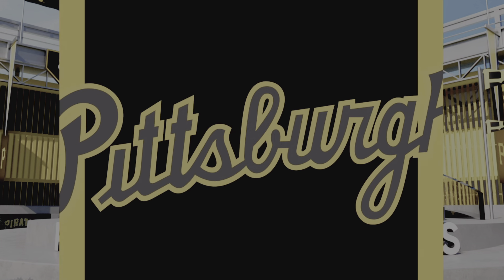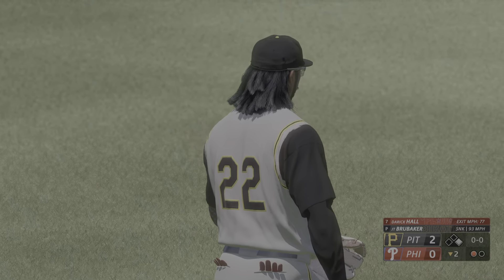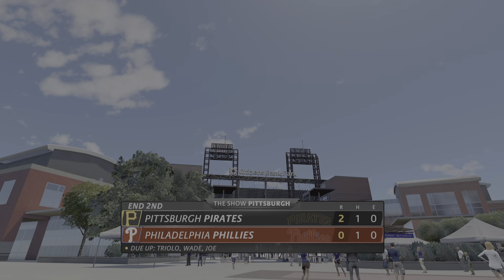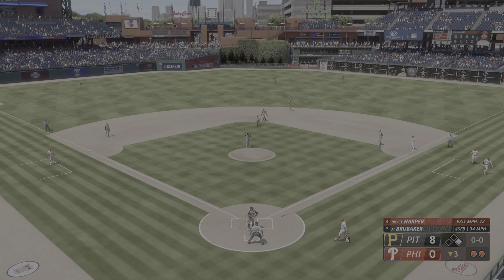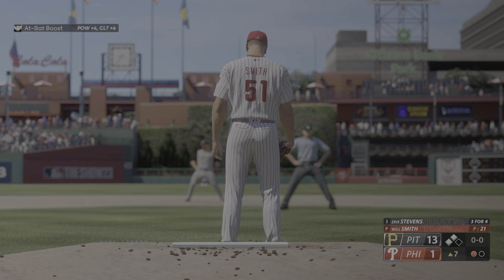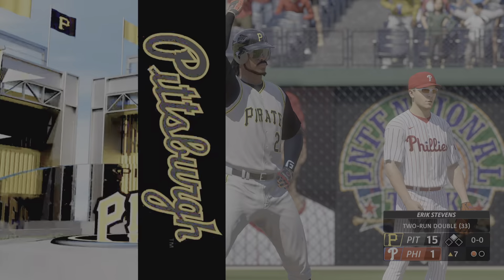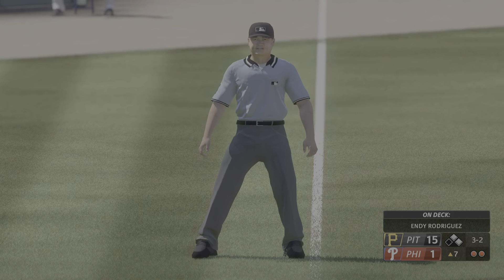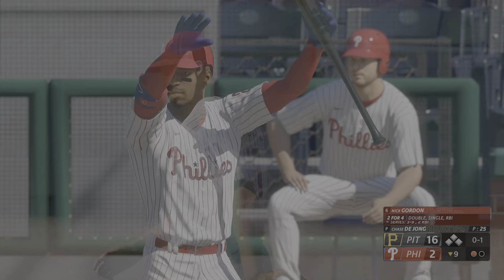Series Win; 150th Seasonal Hit & 125th Seasonal RBI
The Bucs and Phillies clash in the rubber match to decide the series and bragging rights in the battle of Pennsylvania